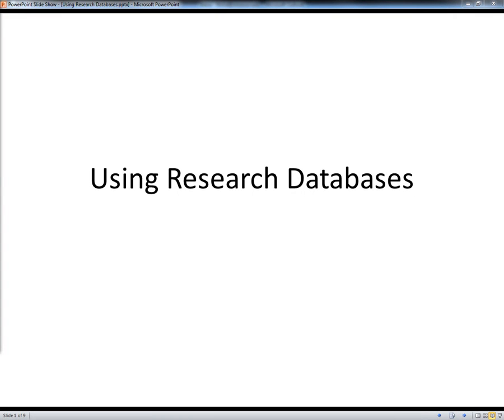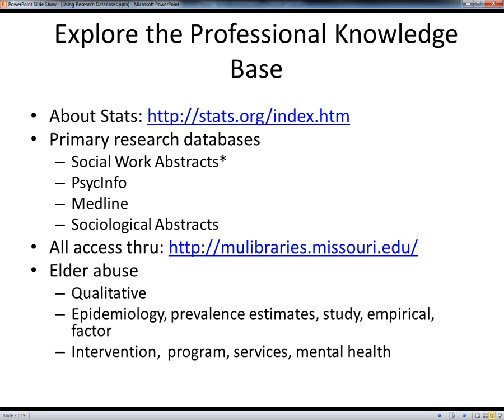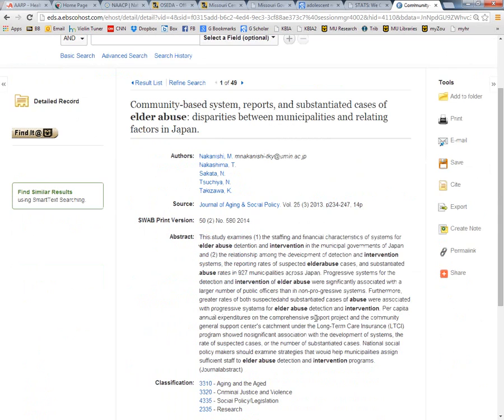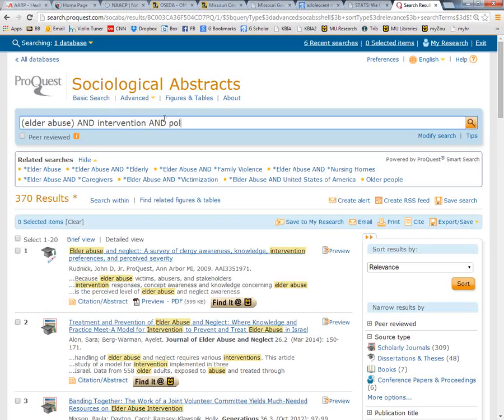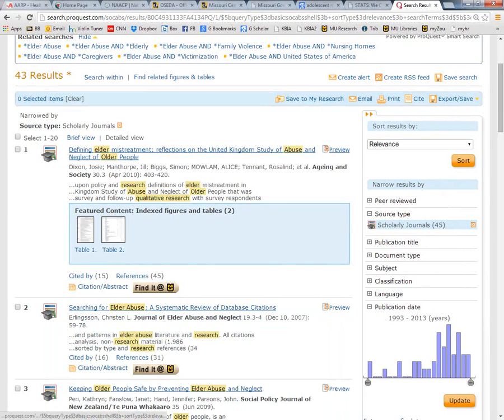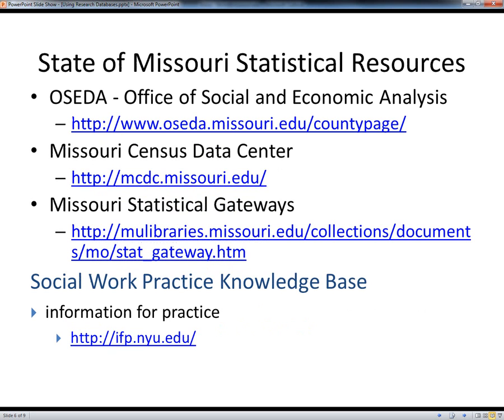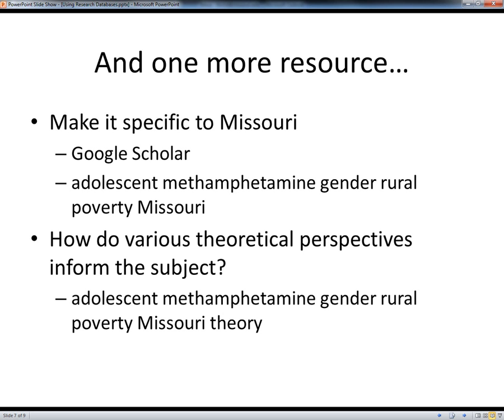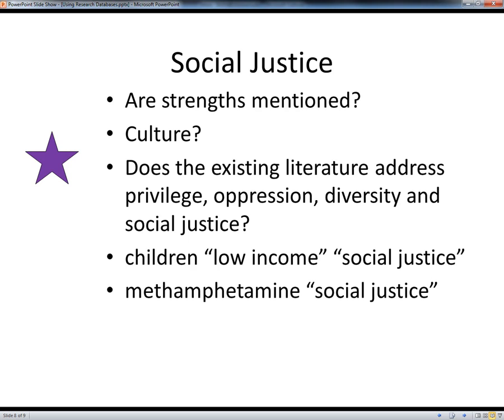Using Research Databases